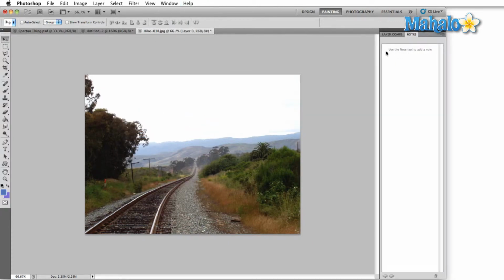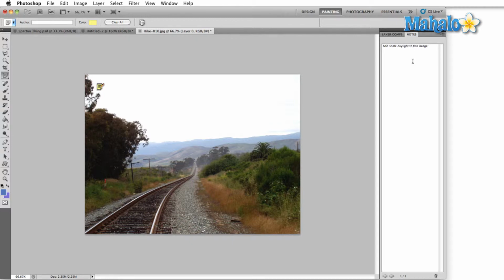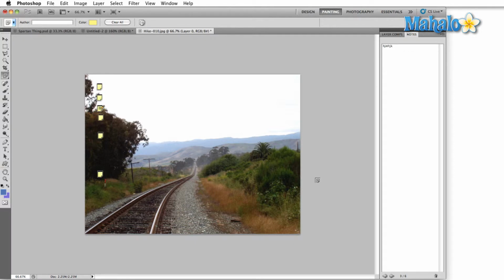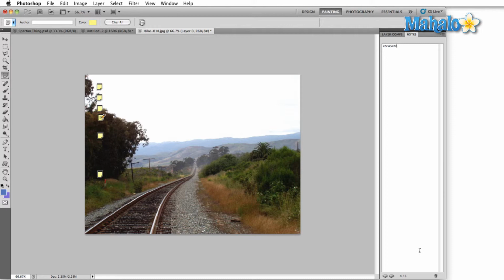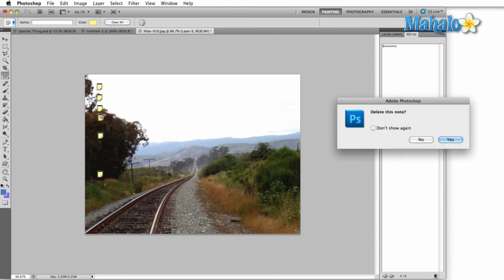Learn Adobe Photoshop - Notes Panel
In this video, Mahalo expert Gene Shaw explains how the Notes panel can be used to communicate to team members or to leave yourself information about an image.

Communication is vital on a large project. There are tools within Adobe Photoshop that allow you to preserve notes inside your images for either team communication or your own information.
Photoshop allows you to leave notes right on your work in the Notes panel.Open the Notes panel by clicking Window -- Notes in the top menu bar and making sure it's checked.To leave a note, you need to use the Note tool. You can find this by clicking and holding the Eyedropper tool. You'll see a drop down menu with four selections, one of which is the Note tool.With the Note tool selected, simply click once anywhere on your image. This will leave a note.Go back to the Notes panel and leave any note or message you want. This can be very helpful if you leave an image and know you're going to be coming back to that same image several weeks or several months later after you've forgotten how you have designed the image, or if you're working in a professional environment with a team and you're passing a design around from person to person. You can leave notes to each other with information pertaining to the image.If you have several notes on an image, you can navigate through them one of two ways:
1. You can click on the note icon itself in the image, which will bring up the note in the Notes panel.
2. You can cycle through them individually simply by clicking the arrows that appear in the bottom left side of the Notes panel.

You can delete notes simply by clicking the trash can that appears at the bottom right side of the panel. When the confirmation dialogue appears, click Yes.